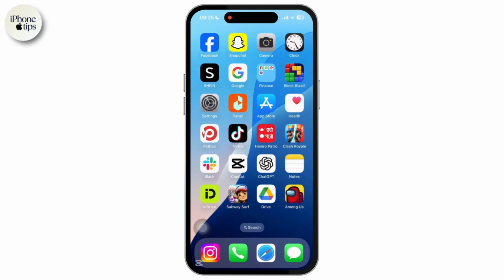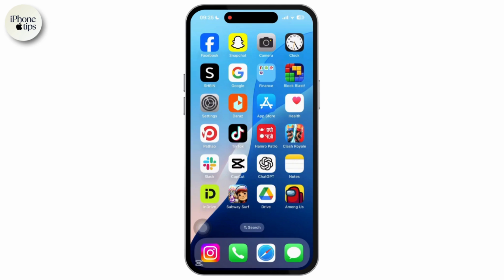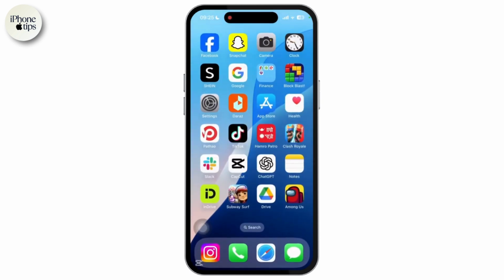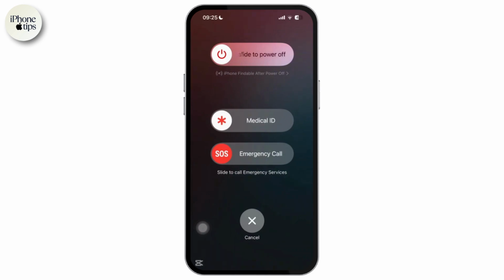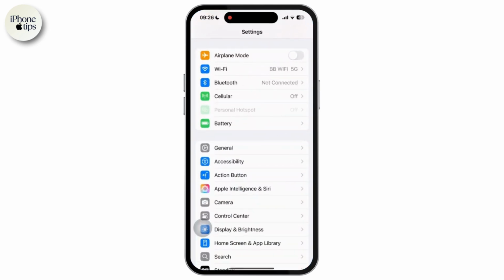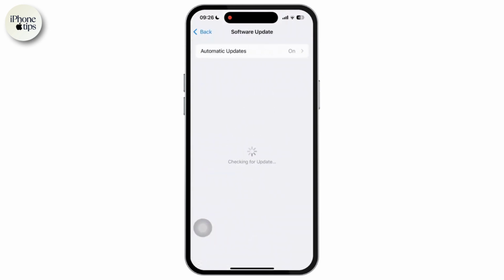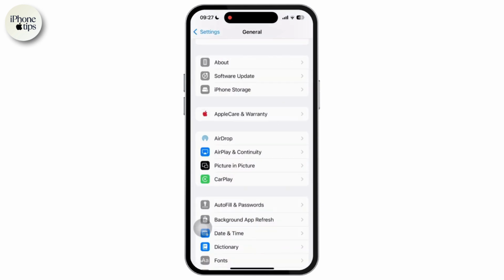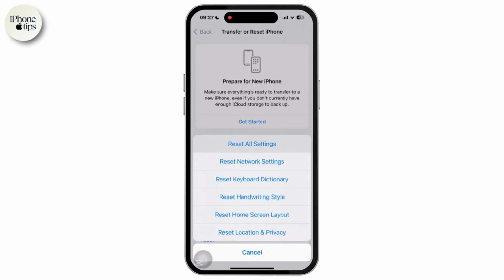How to Fix Camera Not Working in iPhone After iOS 18.3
In this video you will learn about How to Fix Camera Not Working in iPhone After iOS 18.3.

How to Fix Camera Not Working on iPhone After iOS 18 (2025)!
Is your iPhone camera not working after the iOS 18 update? This video will walk you through the steps to troubleshoot and fix the camera issues quickly and effectively. Whether you're asking, "Why is my camera not working after iOS 18?" or need help resolving the issue, this tutorial has you covered. Learn simple fixes to restore your iPhone camera functionality and capture those important moments again. Watch now to get your camera back in action!

Timestamps:

00:00 How to Fix Camera Not Working on iPhone
00:10 Why is My Camera Not Working After iOS 18?